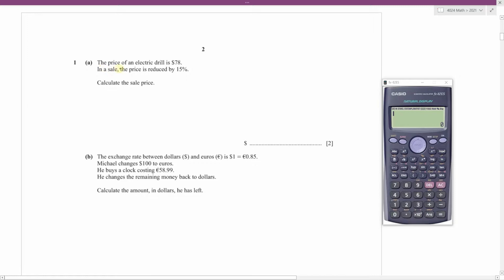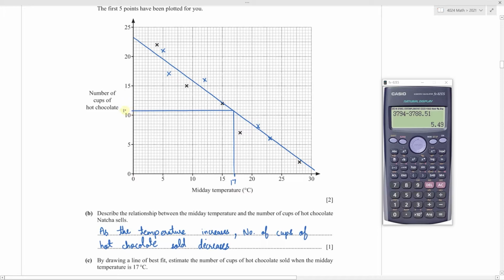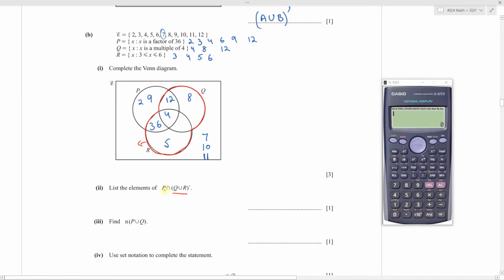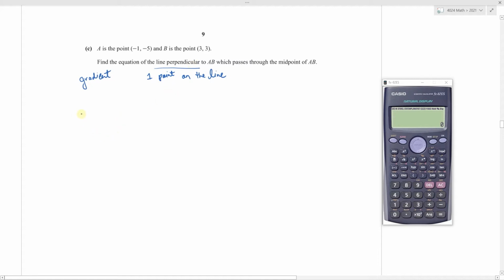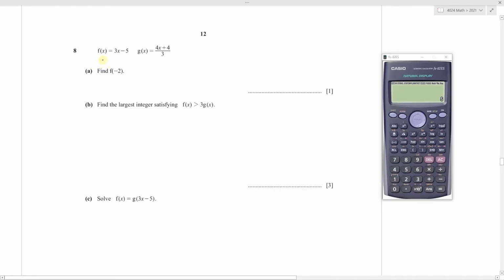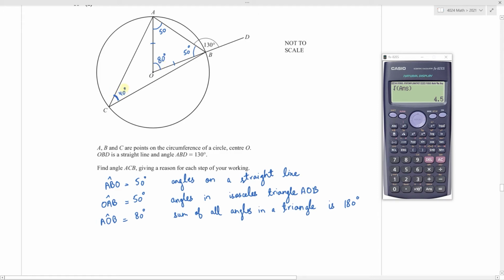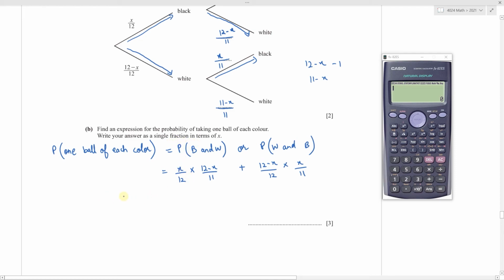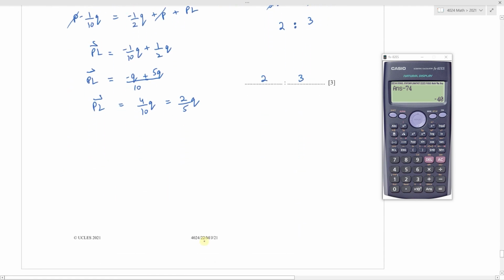O level Math D (4024/22) May June 2021 Paper 22 Full Solution!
Full solution with explanations!! O level Mathematics D (4024/22) May June 2021 Paper 22. CHECK OUT THE PLAYLISTS BELOW FOR MORE !

00:00 Question 1
07:07 Question 2
13:11 Question 3
14:35 Question 4
20:34 Question 5
28:02 Question 6
41:20 Question 7
50:44 Question 8
55:39 Question 9
01:01:04 Question 10
01:11:54 Question 11
01:20:48 Question 12